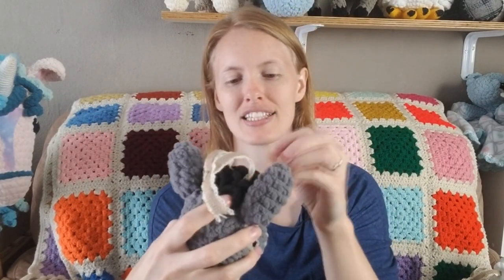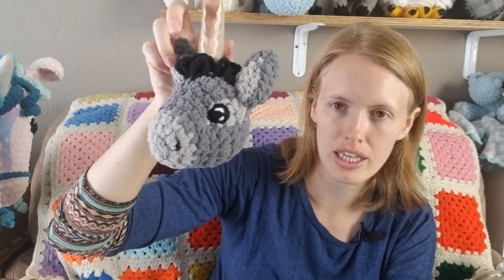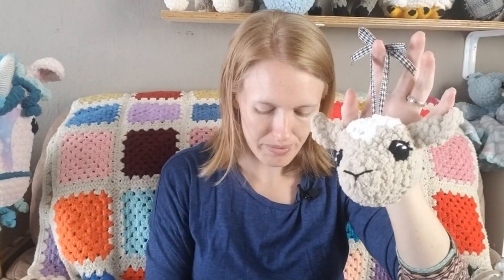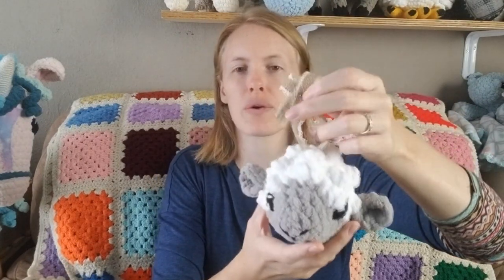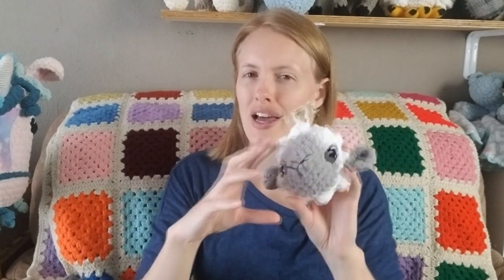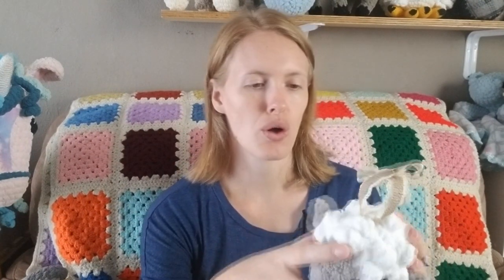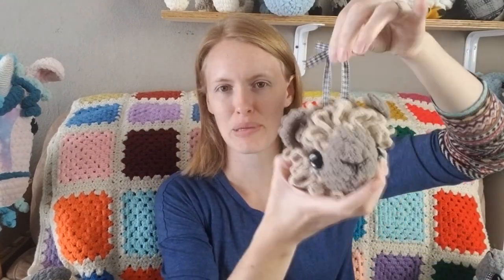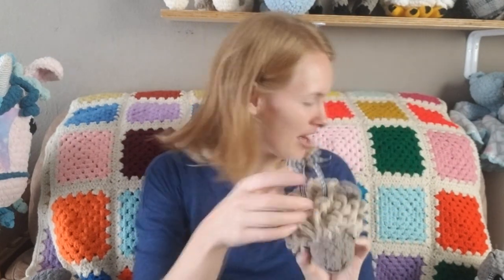Amigurumi Farmhouse Ornamnets! | Crochet Vlog